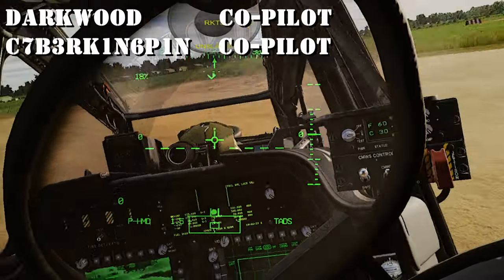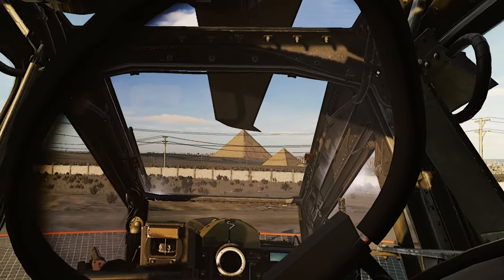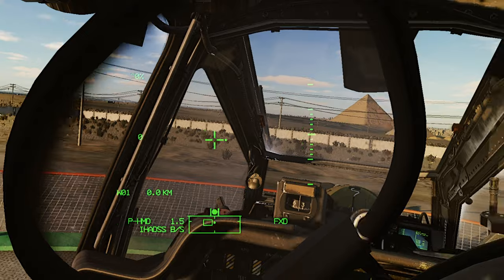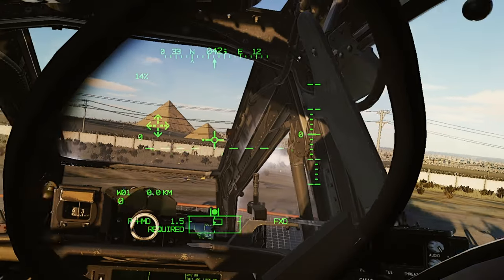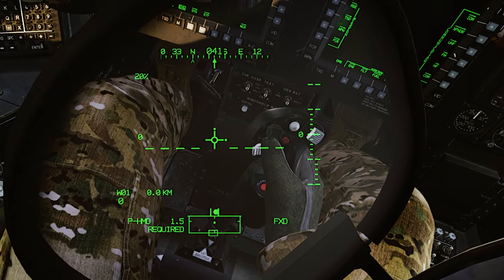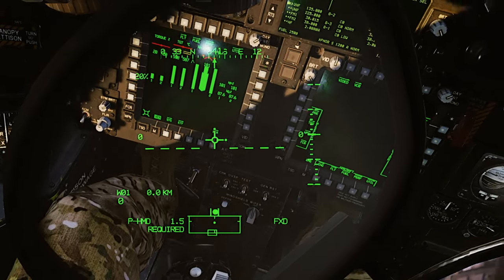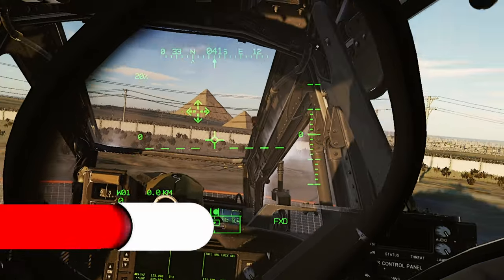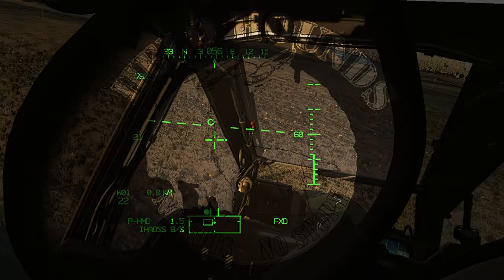Curing the DCS AH-64D Apache Take Off Roll! (It at least works for me!)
Welcome to Helo Hounds, our channel is dedicated to bringing  immersive DCS World content, with a focus on flying helicopters in the flight sim.

Join us as we explore the vast and beautiful world of DCS World, and experience the thrill of flying some of the most iconic and powerful helicopters in the world.

Currently DCS World offers the UH-1H (Huey), AH-64D (Apache), SA342 (Gazelle), Ka-50 (Blackshark 3), Mi-24P (Hind), and the Mi-8MTV (Hip) as core (paid for) modules. One great community project to mention is the H-60 (Blackhawk).

PC Specs:
CPU: AMD Ryzen 9 5900X
GPU: Nvidia RTX 3090 (EVGA FTW3)
RAM: 64 GB DDR4 Corsair Vengeance 3200MHZ
MOBO: ASUS X470-F Gaming

Content Creation Tools:
Video Editing and Rendering: